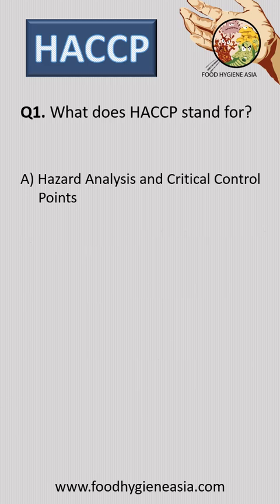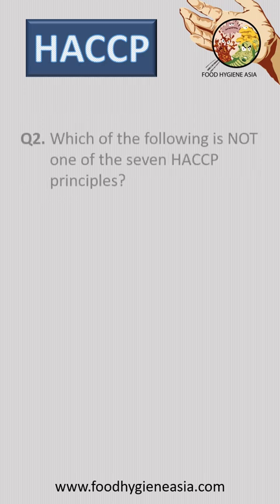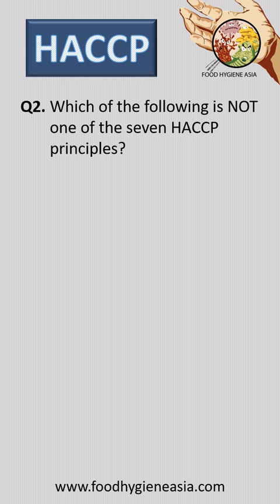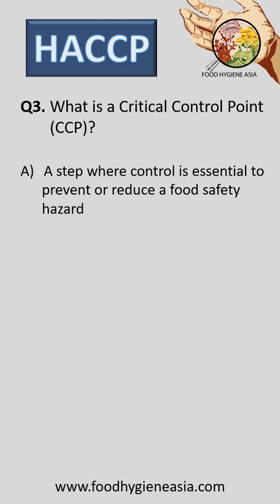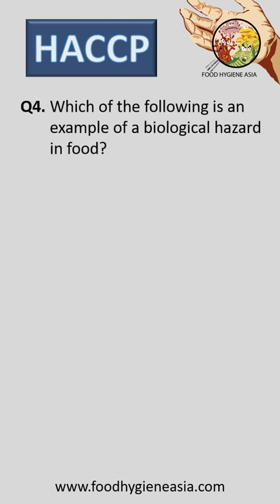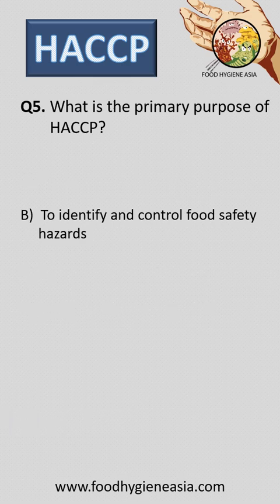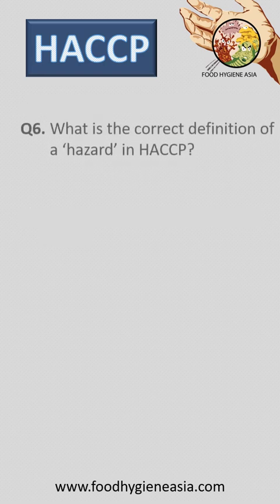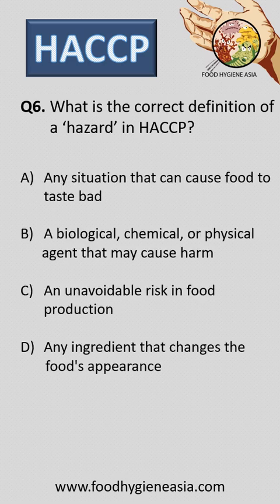"Can You Pass This HACCP Level 2 Quiz?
Think you know your HACCP? 🔥
Test your food safety skills with this quick 6-question HACCP Level 2 quiz, based on the official UK syllabus (RSPH, Highfield, CIEH). Perfect for chefs, food handlers, hospitality staff, and anyone who wants to stay sharp in the kitchen.

🎯 Covers key concepts like:
✅ Critical Control Points
✅ Food hazards (biological, physical, chemical, allergenic)
✅ Monitoring and corrective actions
✅ Personal hygiene in food handling

Whether you're training your team, studying for a certification, or just want to challenge yourself, this short quiz is a fun and fast way to check your knowledge.

👨‍🍳 Ideal for:
• Hotel and restaurant staff
• Catering teams
• Food production workers
• Kitchen supervisors
• Anyone working in food service

🧠 Ready to play? Drop your score in the comments! How many did YOU get right out of 6?

🌐 Let's make food safety part of the culture — not just a checkbox.